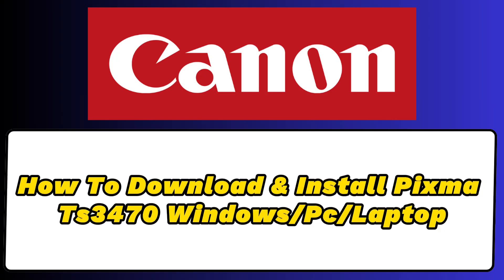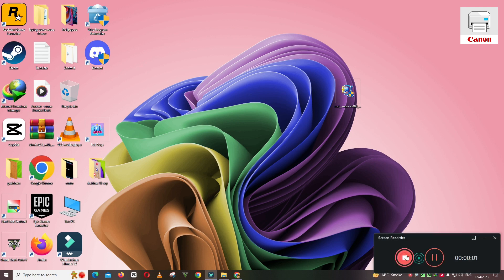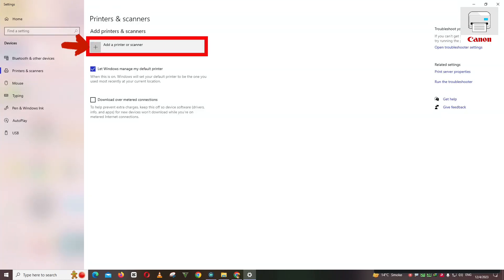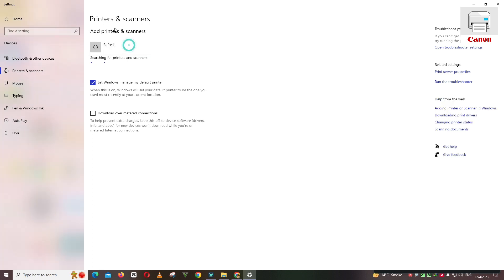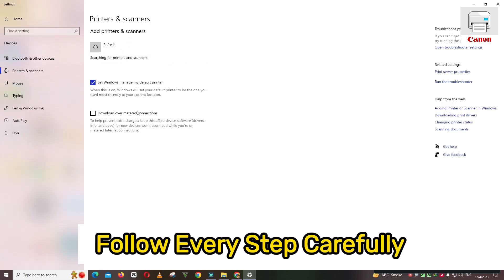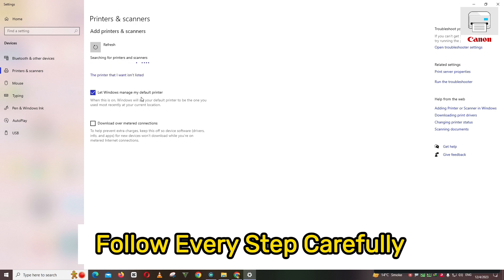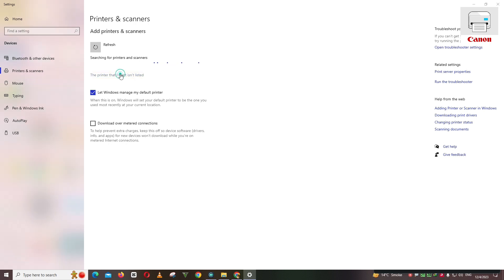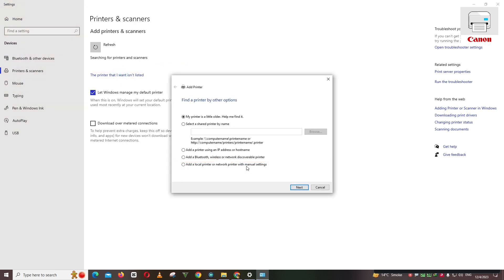How To Download & Install Canon PIXMA TS3470 Printer Driver in Windows Laptop /PC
How To Download & Install Canon imageCLASS PIXMA TS3470 Printer Driver in Windows 10/11